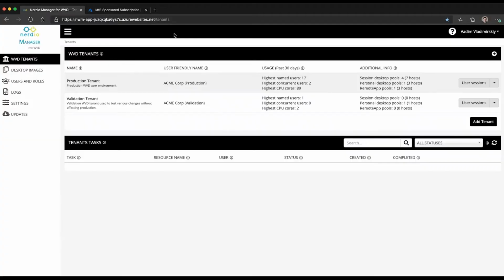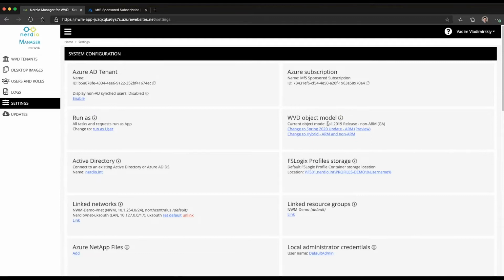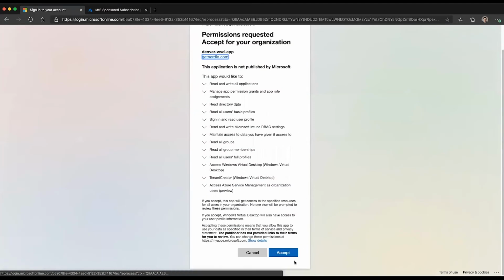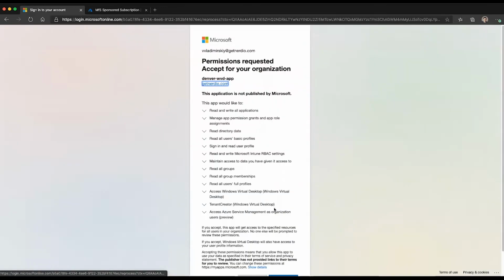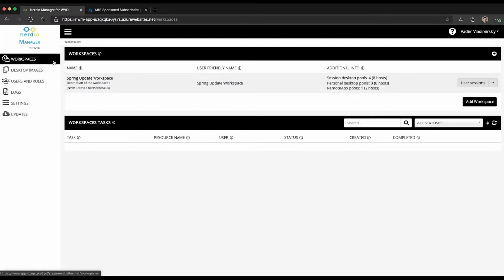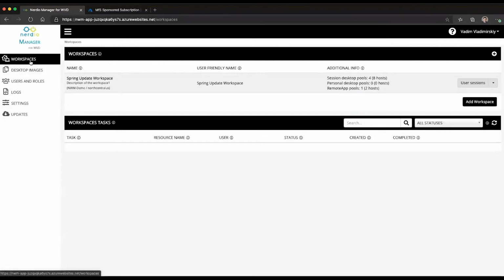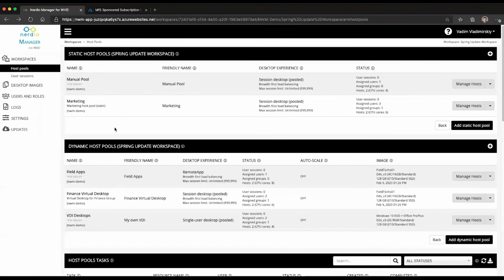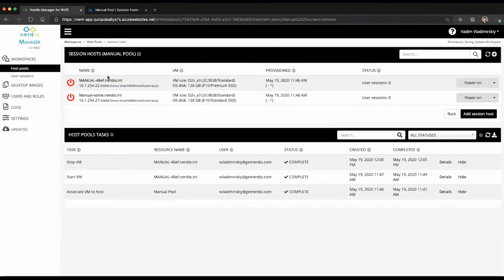Azure Virtual Desktop Spring 2020 Update - Enabling AVD ARM Object Model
In this video, Nerdio CEO Vadim Vladimirskiy, we will review the process of changing the Azure Virtual Desktop (AVD) Object Model from the fall 2019 non-arm release to the spring 2020 arm-based release using Nerdio Manager for Enterprise.